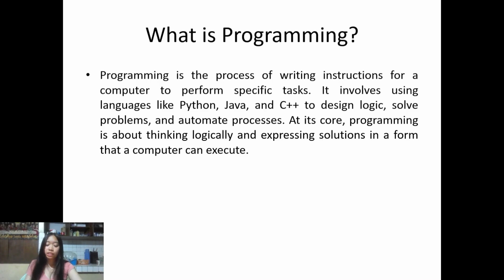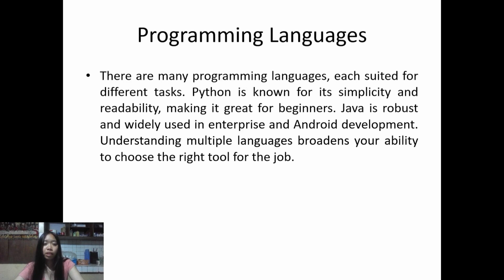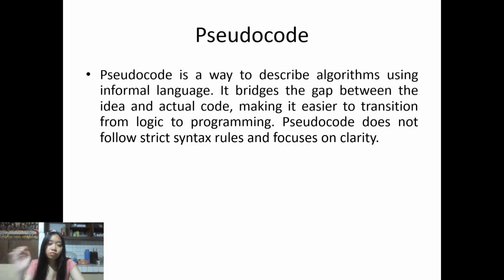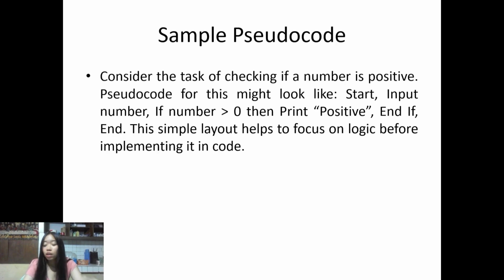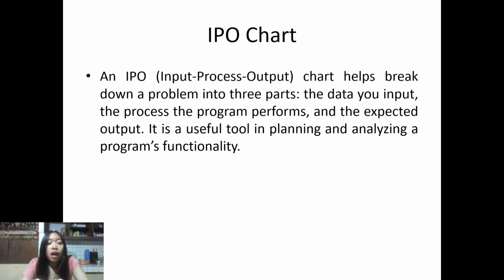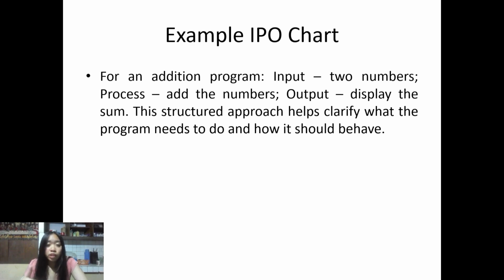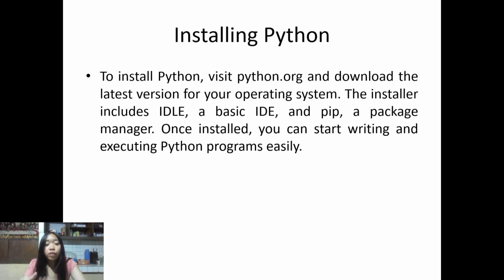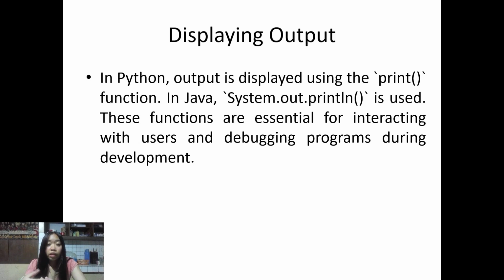Consolidated Learnings on Fundamentals of Computer Programming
Final Project  Fundamentals of Programming